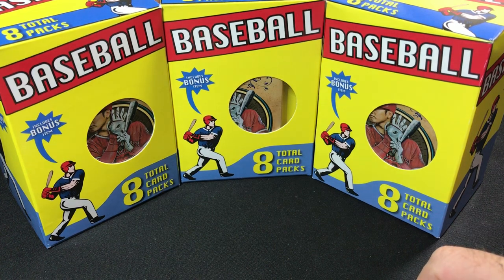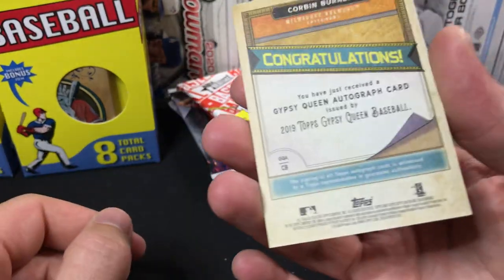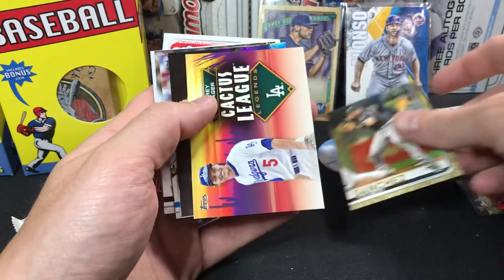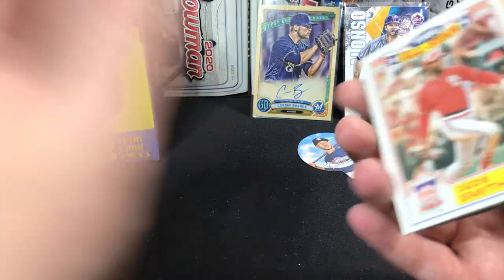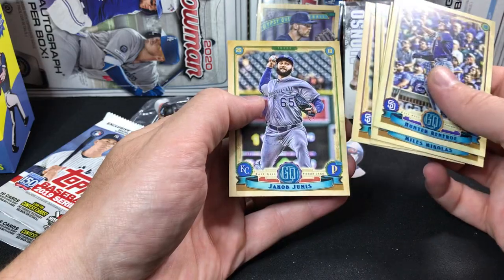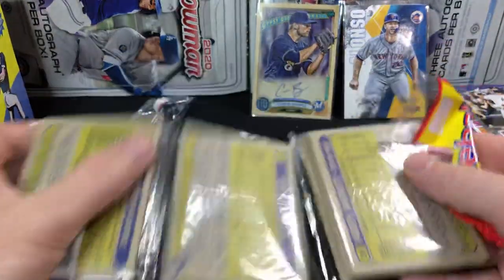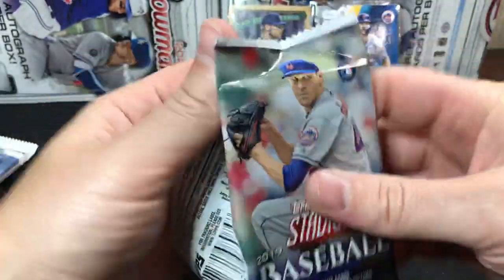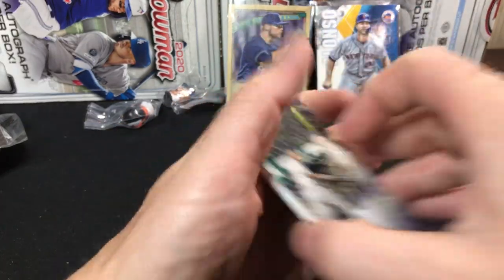Fairfield Baseball Repack Box: Target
Checking out a few of the new Fairfield repacks from Target.